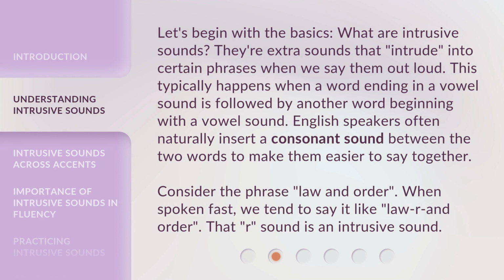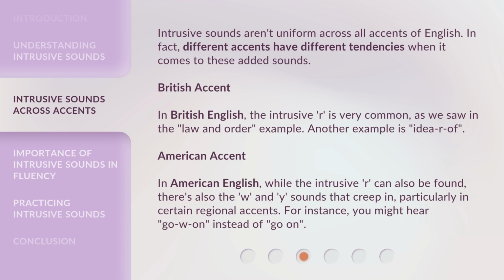The Intrusive Melody: Mastering Intrusive Sounds in Accents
Mastering Intrusive Sounds: Unlocking the Secrets of Accents • Discover the hidden world of Intrusive Sounds in spoken English accents. From the British 'r' to the American 'w', learn how these extra sounds can enhance your fluency and understanding of native speakers.

00:00 • Introduction - The Intrusive Melody: Mastering Intrusive Sounds in Accents
00:36 • Understanding Intrusive Sounds
01:16 • Intrusive Sounds Across Accents
02:04 • Importance of Intrusive Sounds in Fluency
02:26 • Practicing Intrusive Sounds